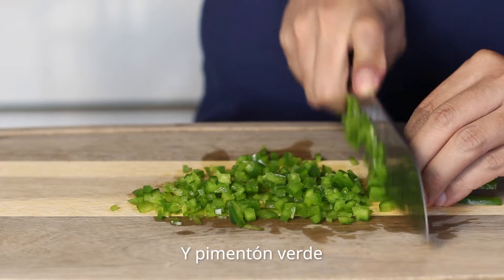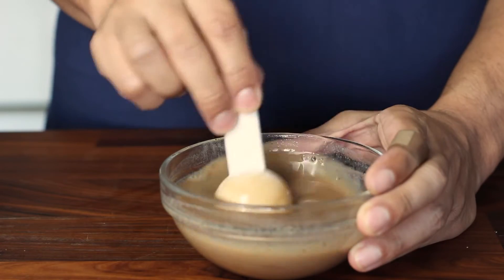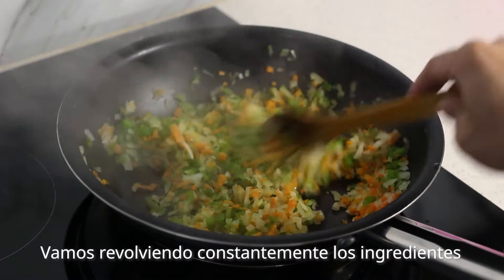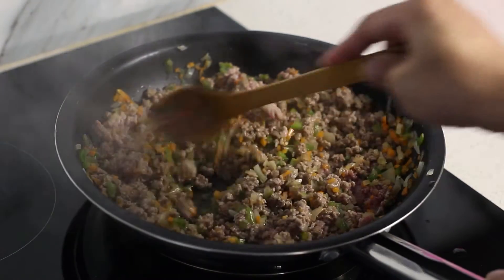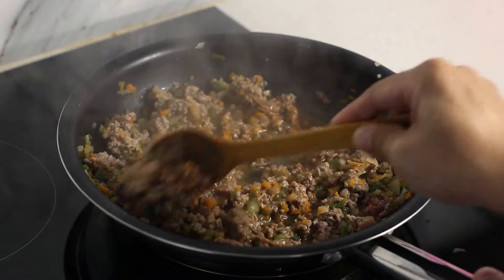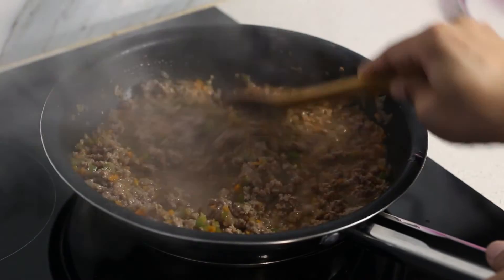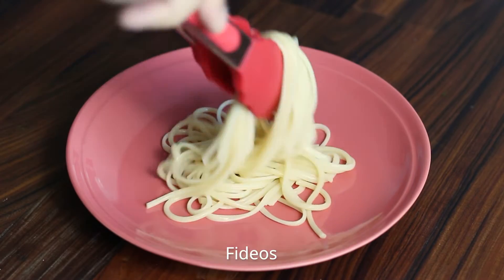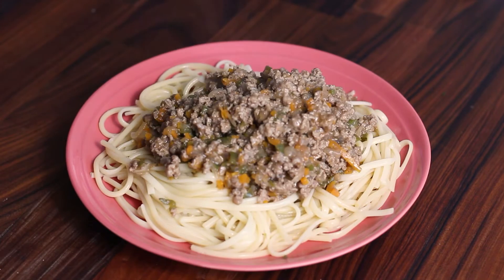Espagueti Boloñesa sin Tomate | Receta Fácil, Rica y Barata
↓↓↓Ingredientes para 2 personas↓↓↓
・ 300gr de carne molida de res
・ 1/2 unidad de cebolla blanca
・ 1/2 unidad de zanahoria
・ 1/2 unidad de pimentón verde
・ Queso rallado al gusto
・ Perejil al gusto
・ 10gr de mantequilla

Salsa
・ 4 cucharadas de salsa inglesa
・ 3 cucharadas de kétchup
・ 3 cucharadas de leche
・ 1 cucharada de azúcar

¡Espero que disfrutes la receta! 😋